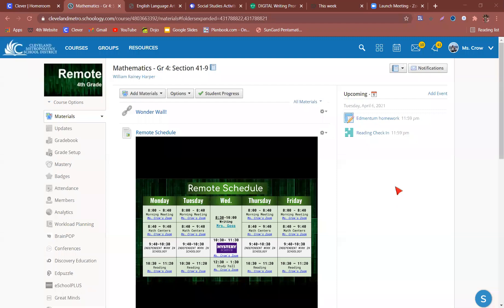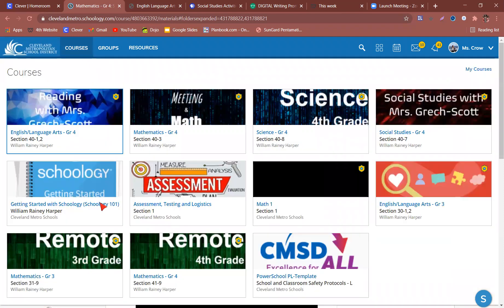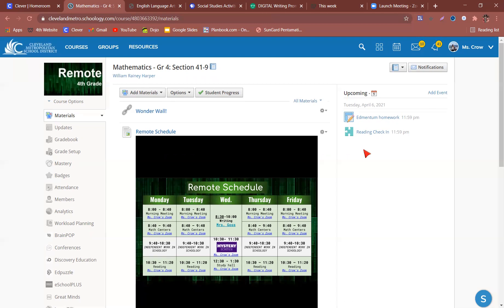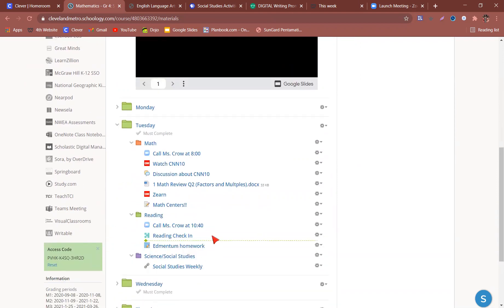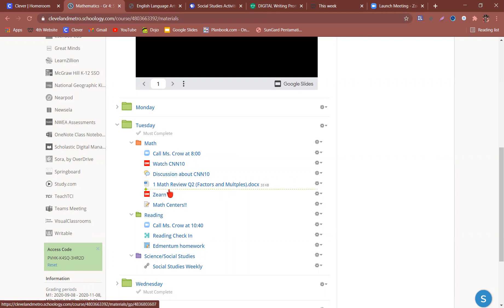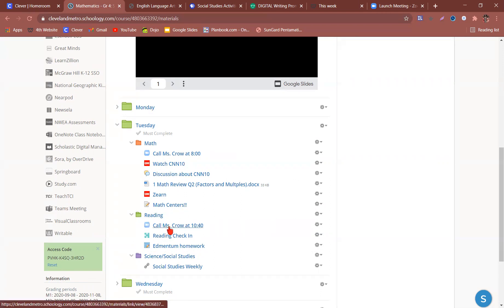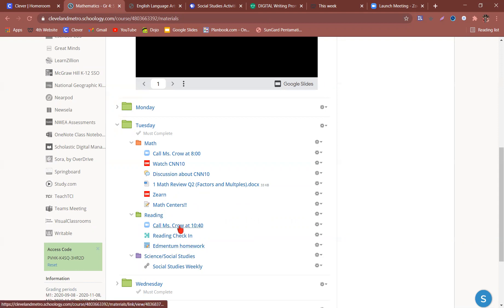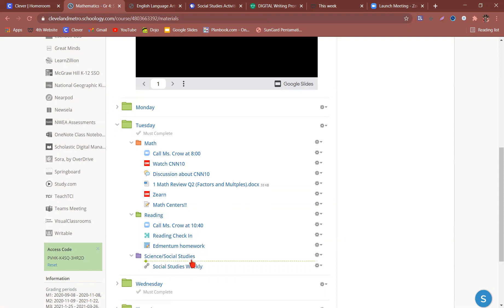Remote Schoology Update